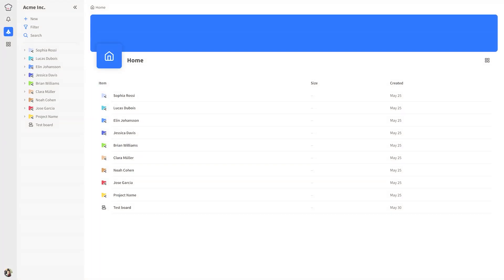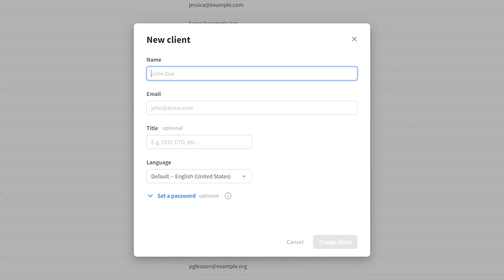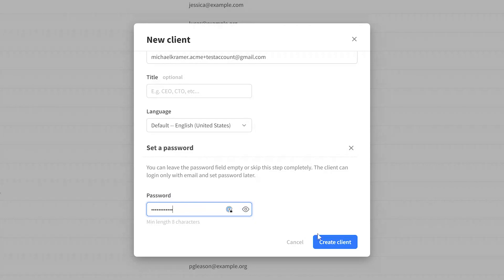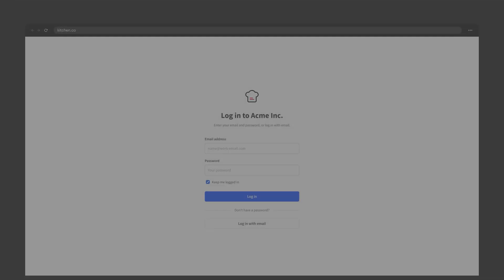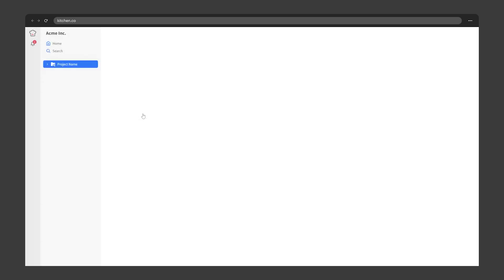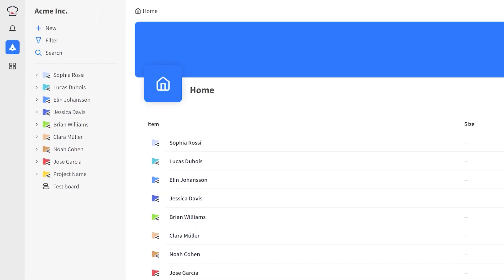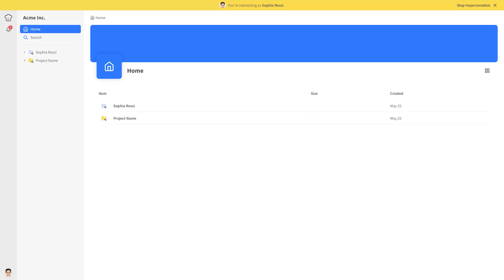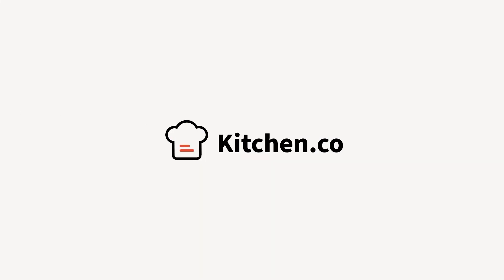How to Test the Clients' Experience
In this video, you'll learn how to test your Kitchen workspace from client side.